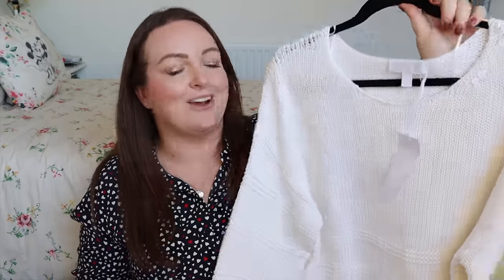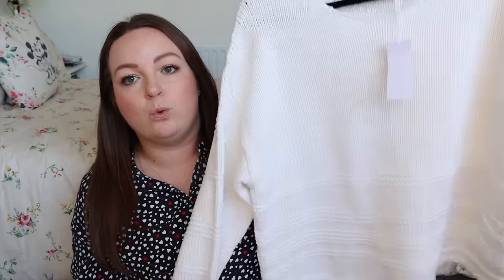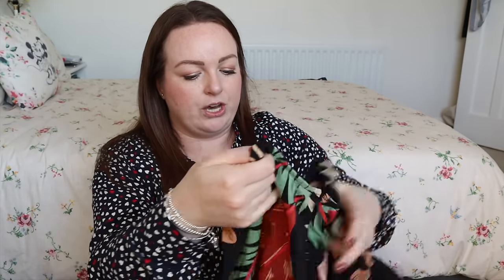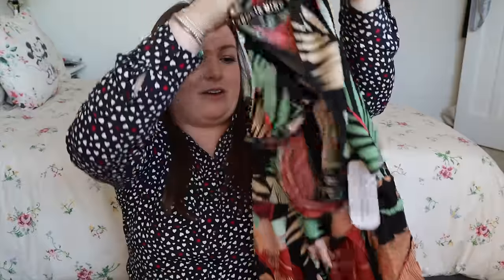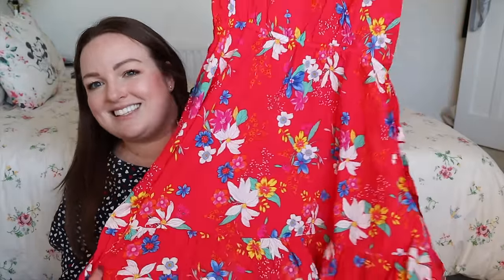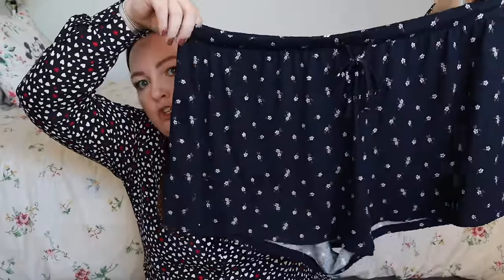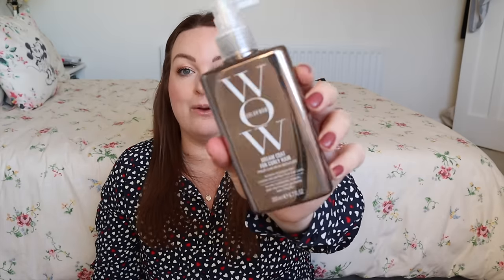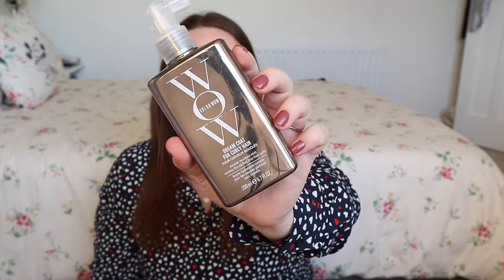JANUARY SALES HAUL! 🛍️ beauty, books, travel accessories, bridal, clothes & 30th Birthday treats! 👗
Hey! Welcome to a haul of everything I've been picking up in the Boxing Day and January Sales, along with a few extra treats as it's nearly my 30th birthday!! 🥰 Let me know which items you like the best, and be sure to shop below for the things I could still find online. Enjoy!! Brogan xx